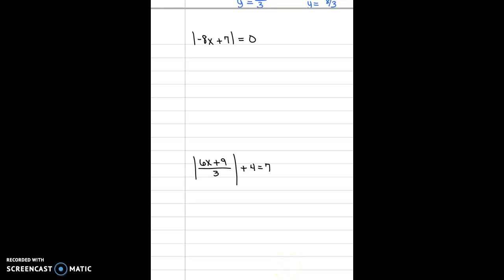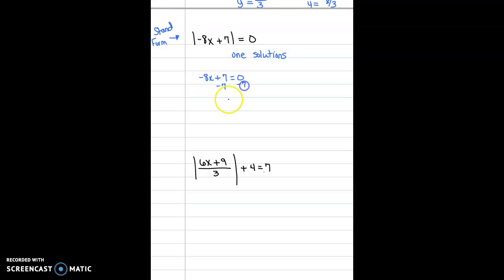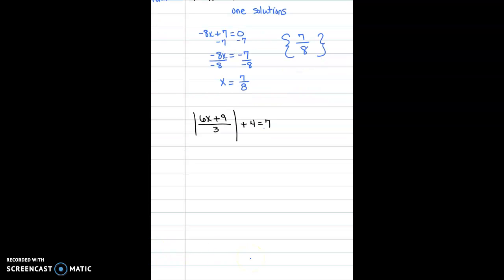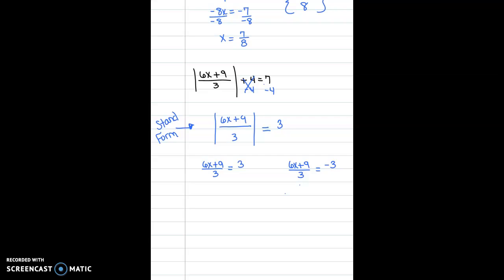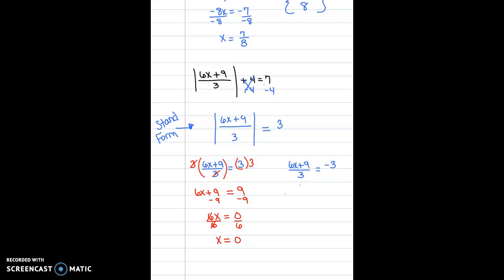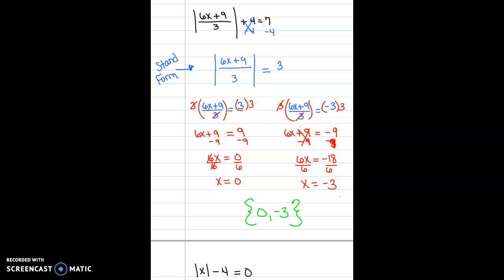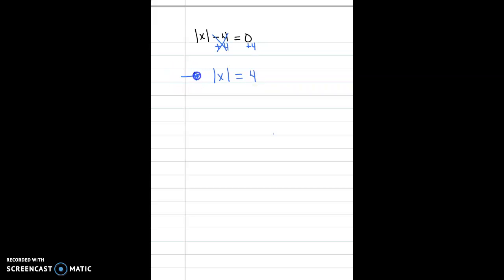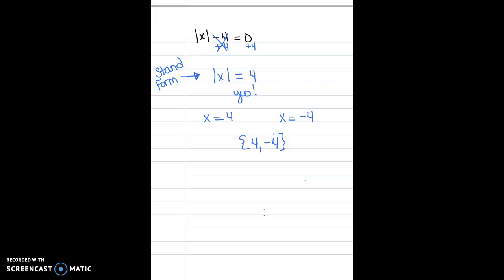4.8 Absolute Value Part 2